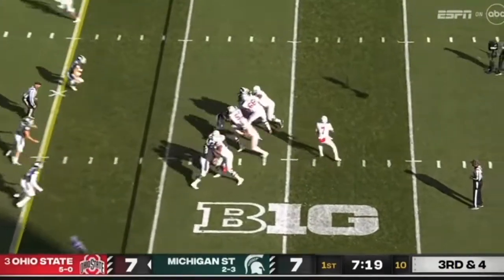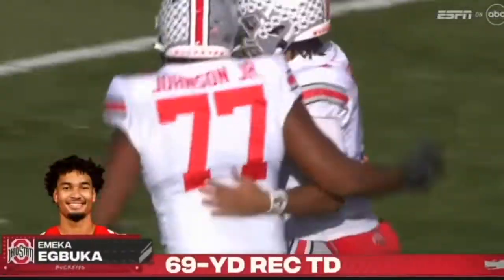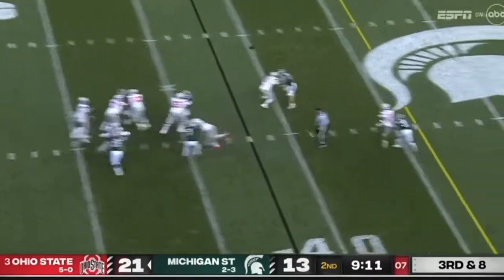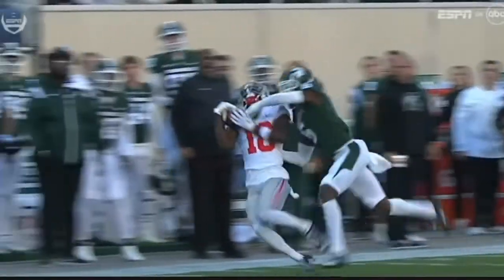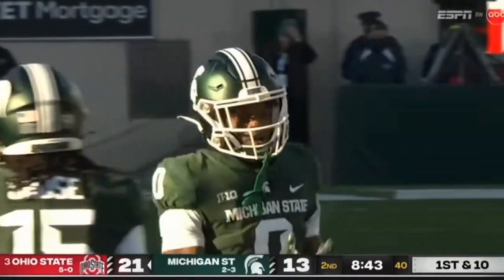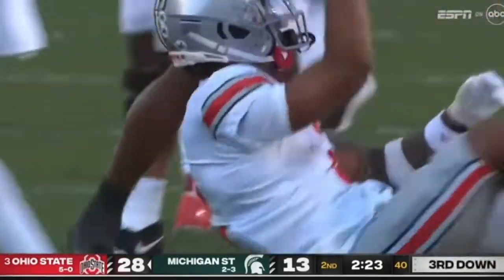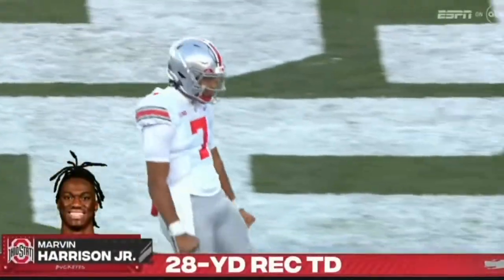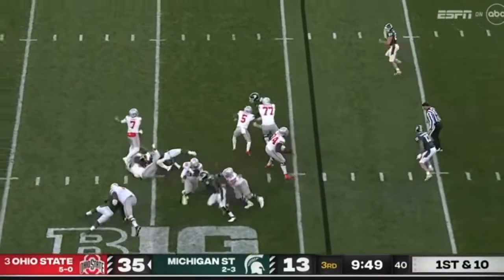CJ Stroud 2022 CFB Game Highlights vs Michigan State | THH